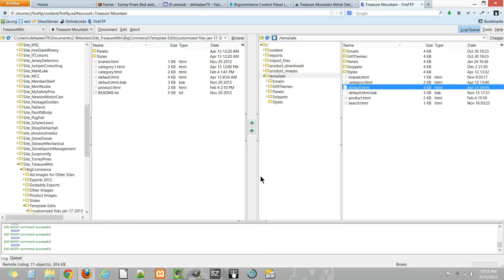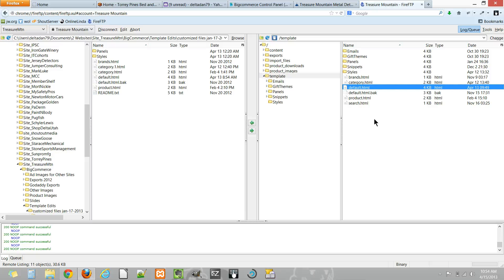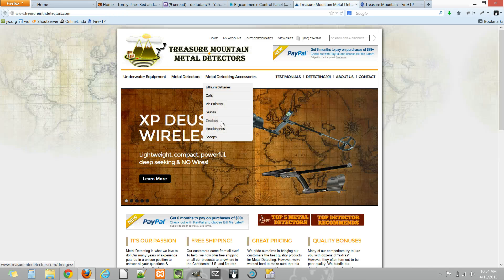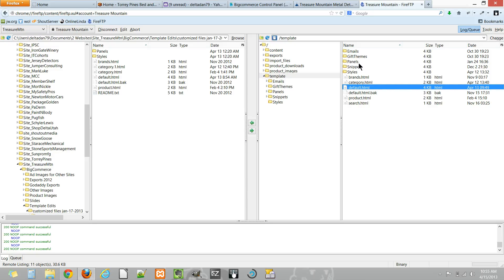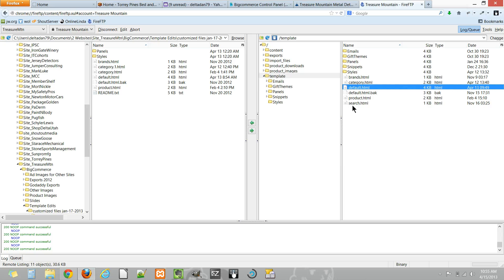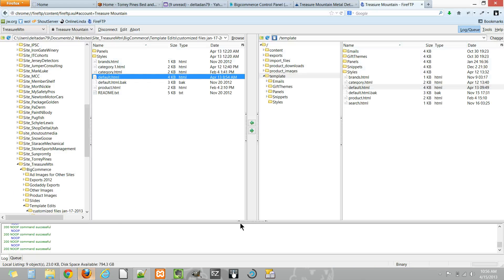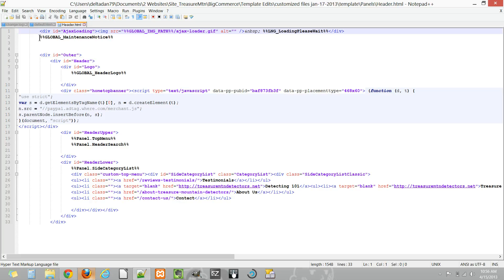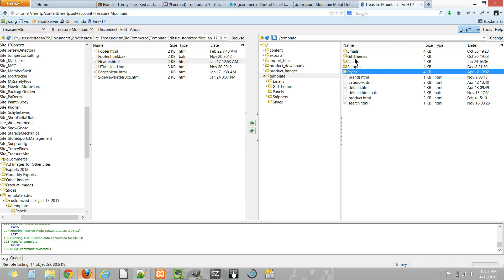BigCommerce Locate & Edit Template Files Part 2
How to locate files in your bigcommerce store templates in order to edit them. How to use the ftp method to create template file overrides to better track changes and make troubleshooting easier.